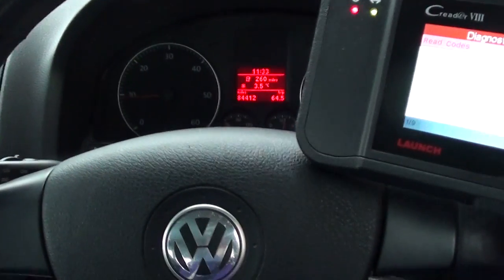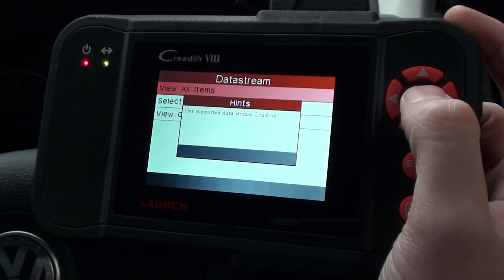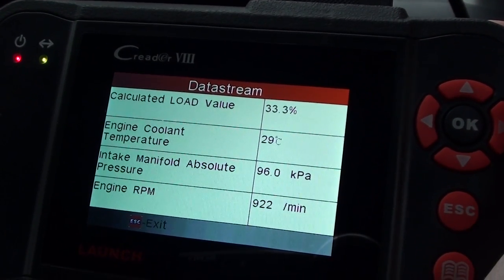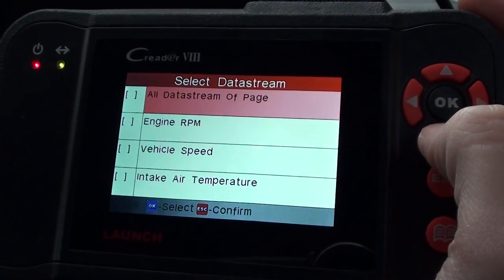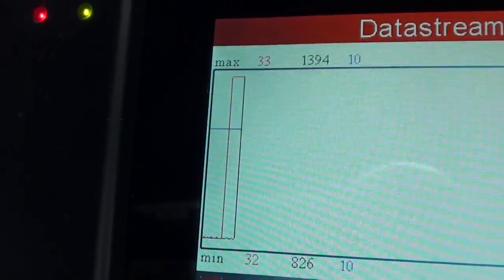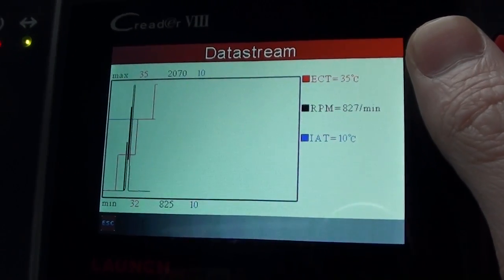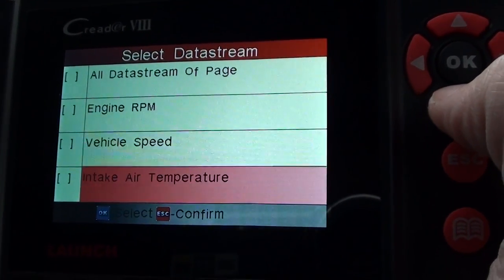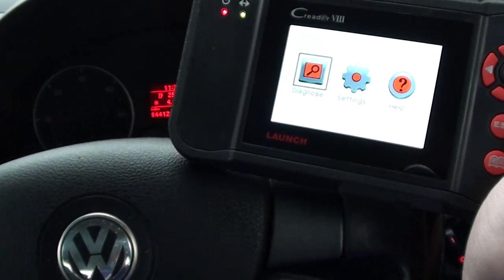VW Live Data Diagnostic Graph Info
This kit is available here